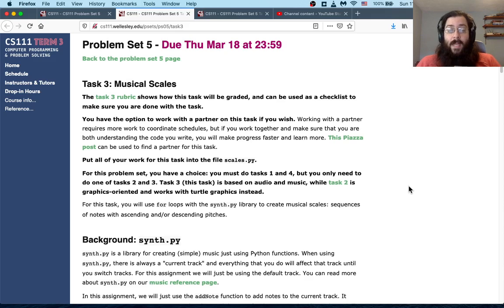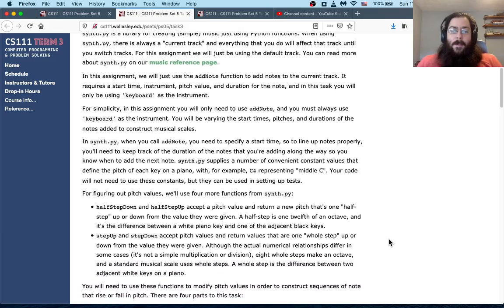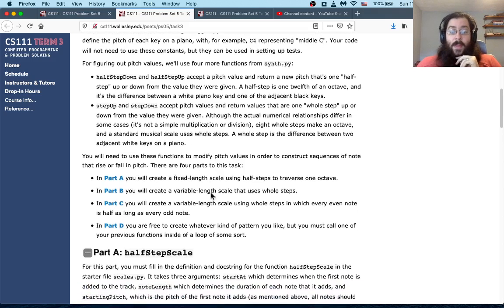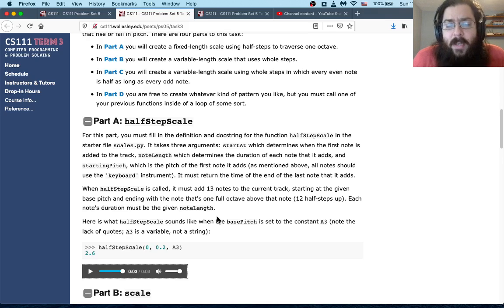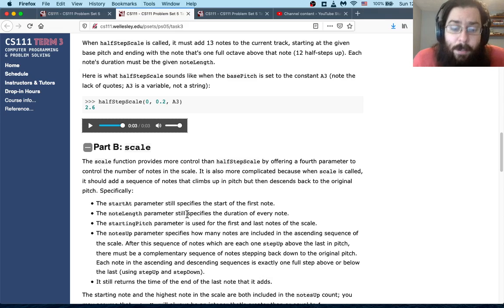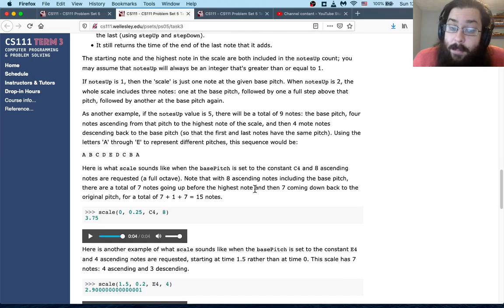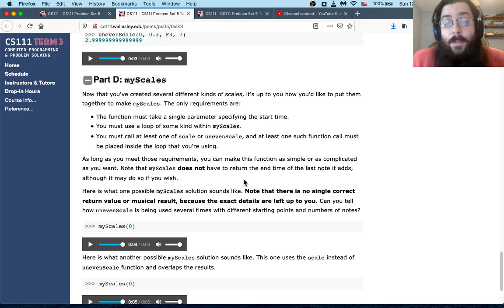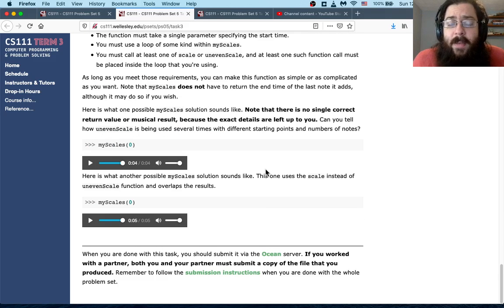CS 111 Problem Set 5 Task 3 Instructions